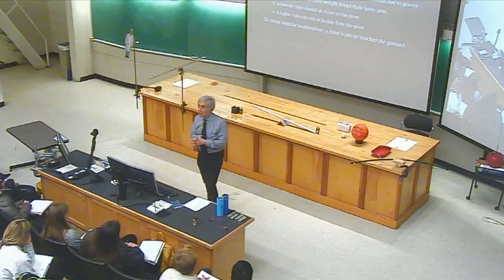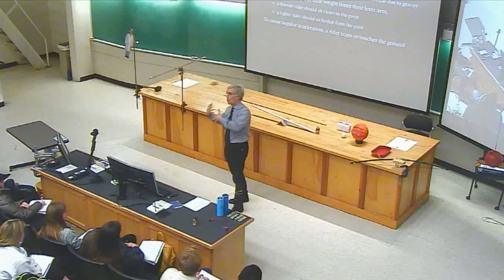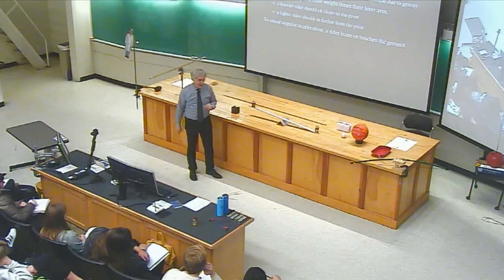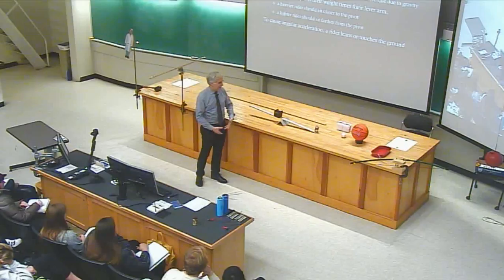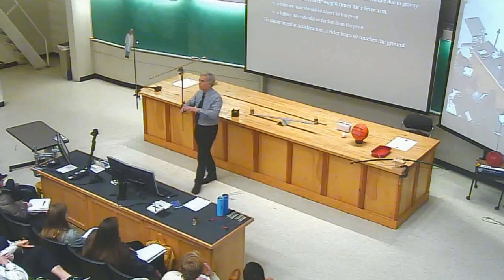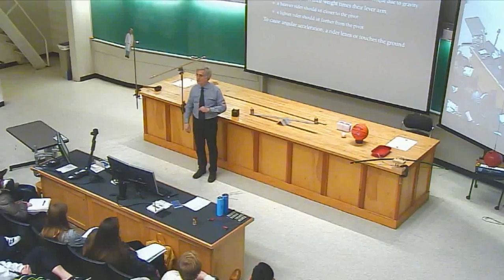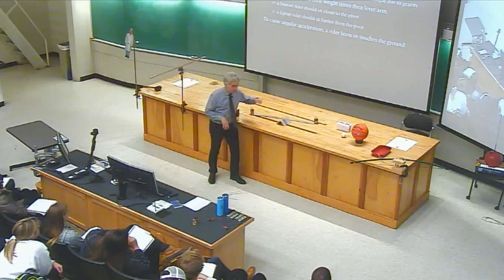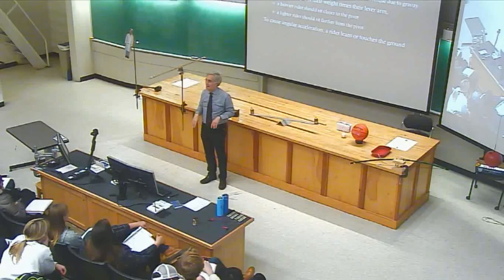20170203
How Things Work, February 3, 2017
PHYS 1060